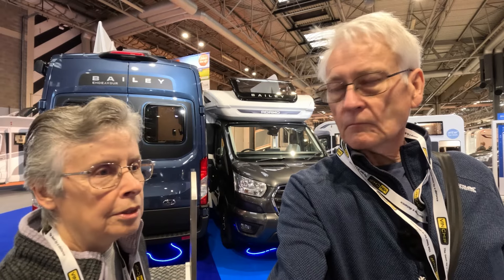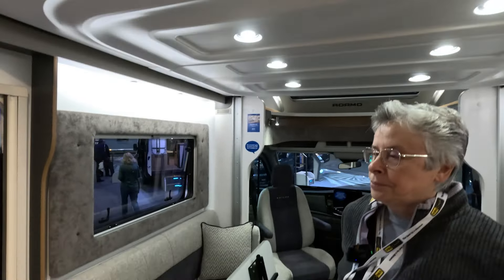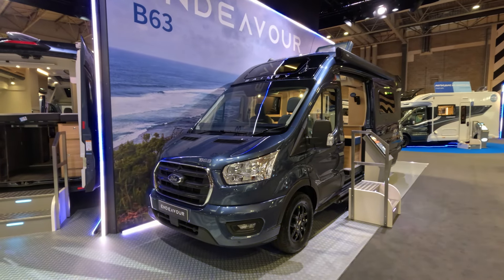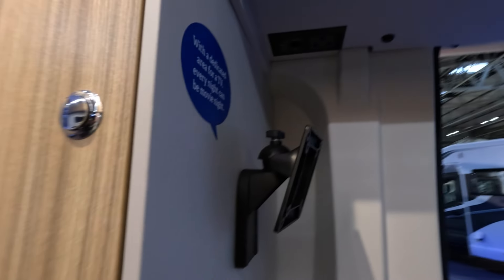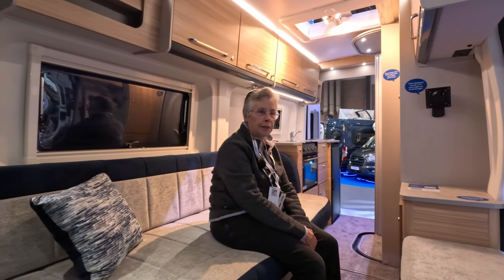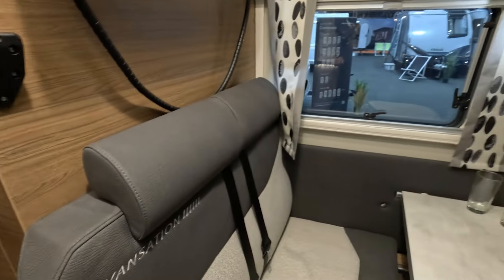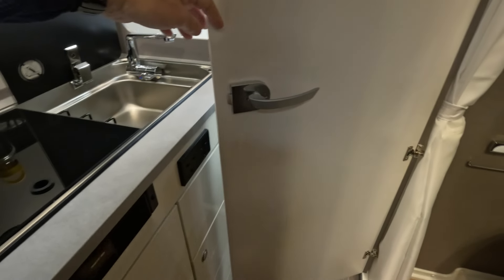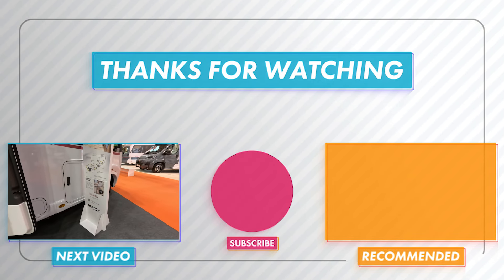Motorhome & Caravan Show 2024 Pt.1 - New 2025 Campervans & Motorhomes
Our first visit to the Motorhome and Caravan Show 2024 where we look at Motorhomes and Campervans, from Bailey, Knaus and Etrusco which are all new models for 2025.

Content
00:00 First visit to the Show
00:46 Bailey Adamo 60-2
09:39 Bailey Endeavour B63
17:49 Knaus Vansation
24:21 Etrusco CV 640 SB

▶ Motorhome:
Fiat Ducato Swift Kon-Tiki 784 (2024)